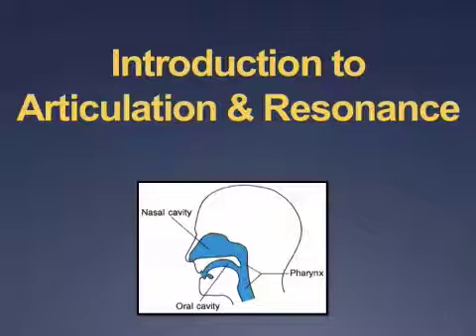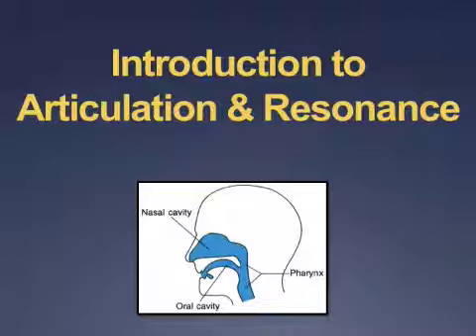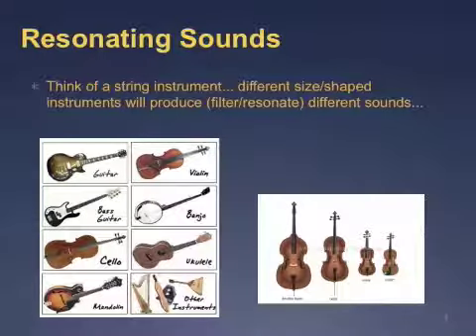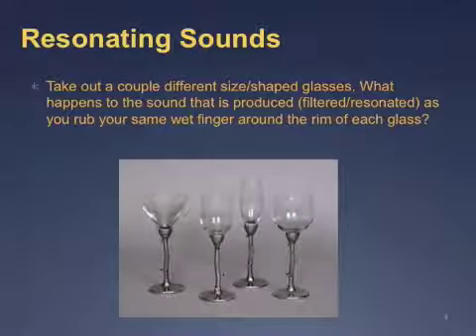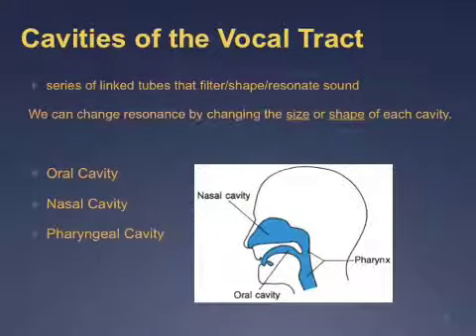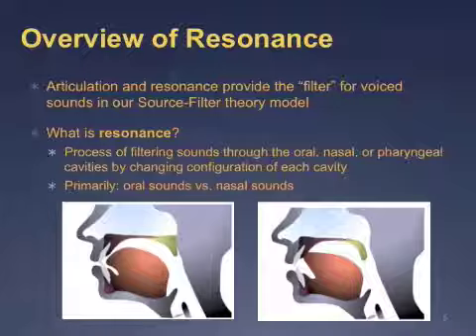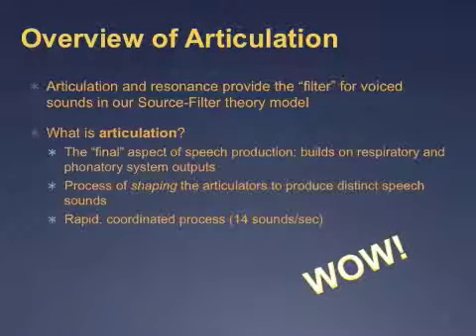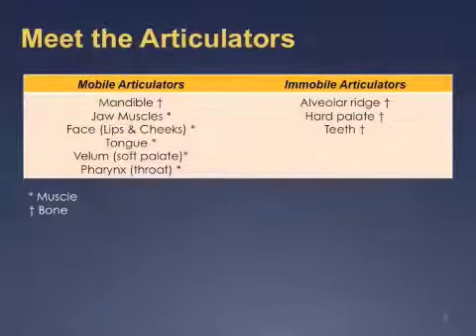Articulation-Intro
This 6 minute video tutorial introduces the learner to Articulation & Resonance.